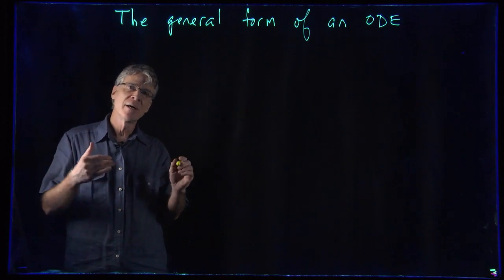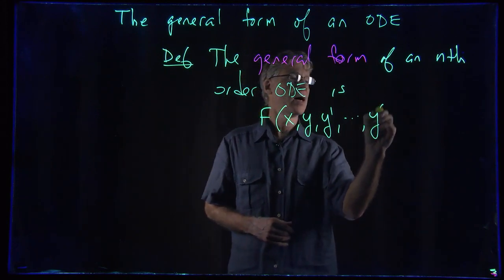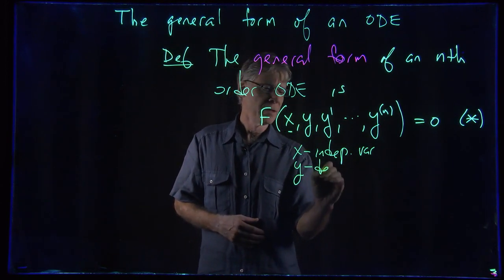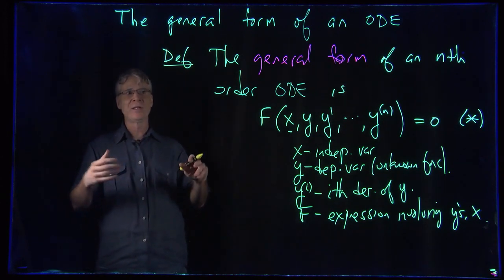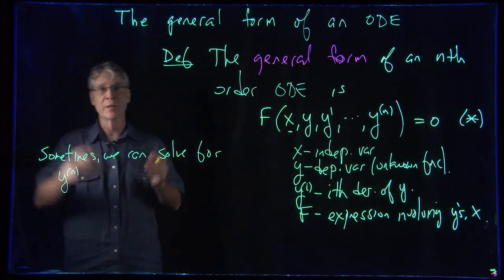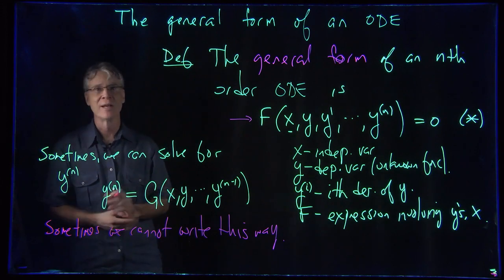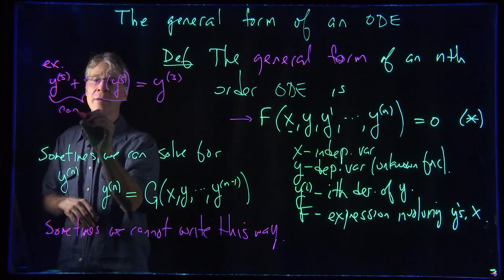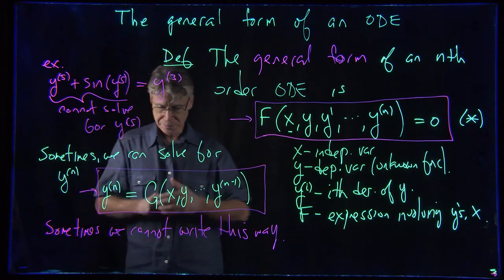The General Form of an ODE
A description of the most general form for an nth-order ODE, and a description of a regular form that is quite useful when available.